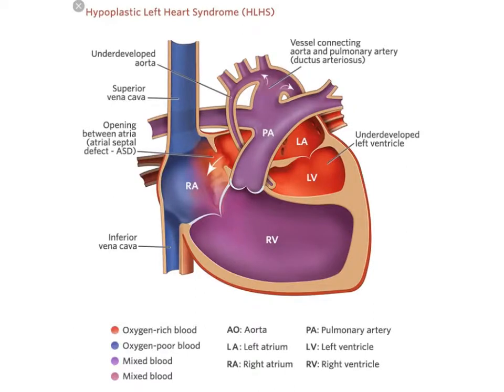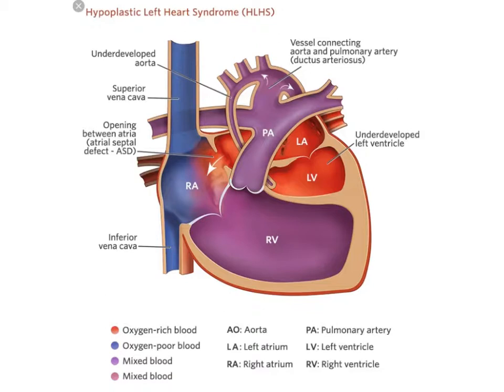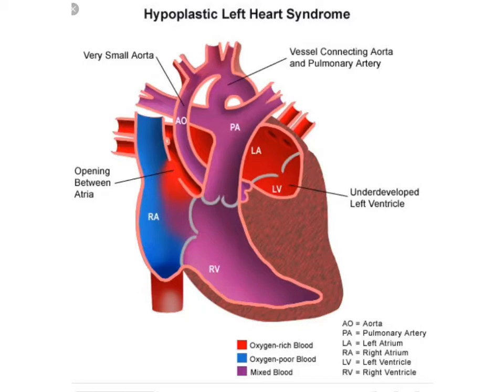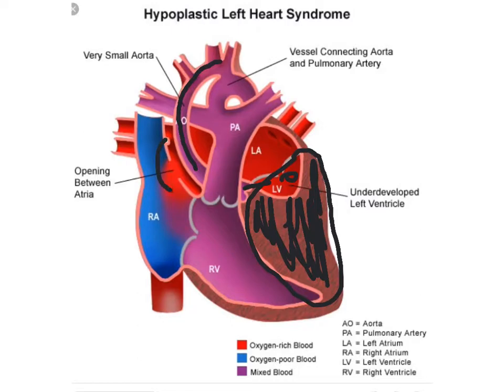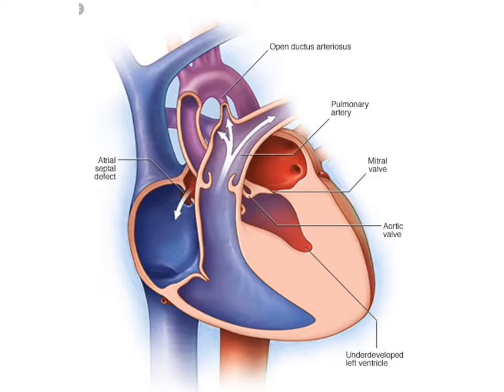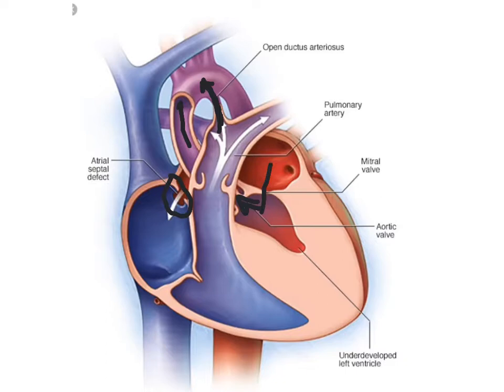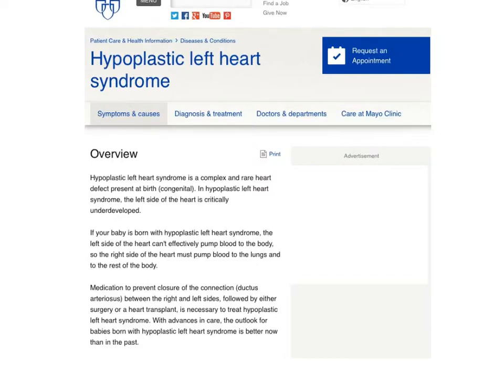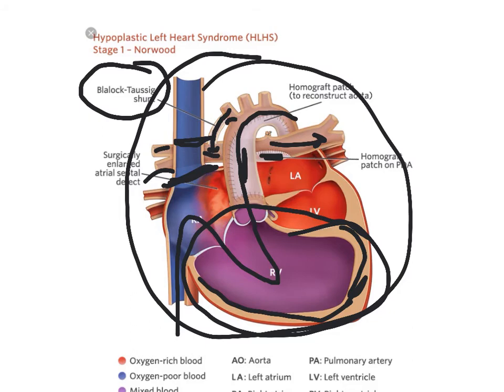Hypoplastic Left Heart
Hypoplastic Left Heart is a very serious congenital heart defect. It requires immediate attention. If you as an adult technologist see some of the signs shown in this video you need to get a hold of the pediatric cardiologist asap! It is very important to get all the views that will confirm the diagnosis. So having the Pediatric Cardiologist present while you're doing the echo is vital.